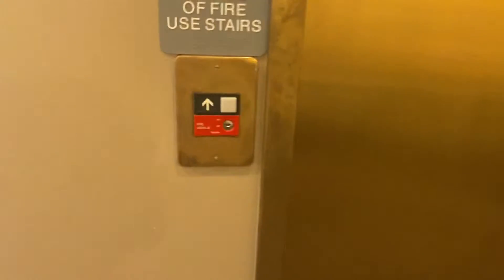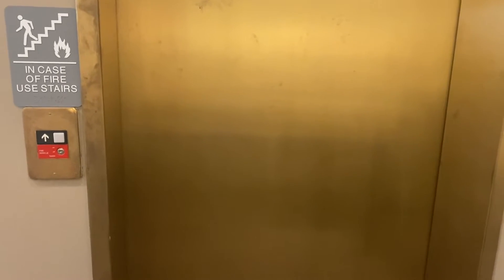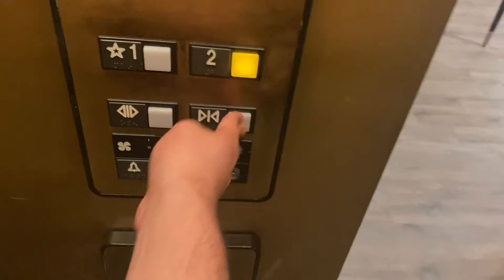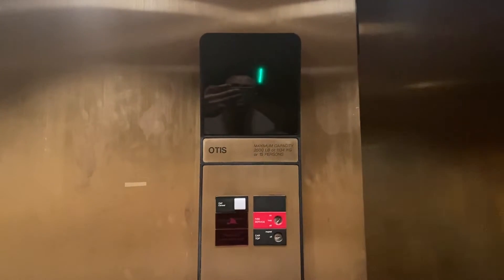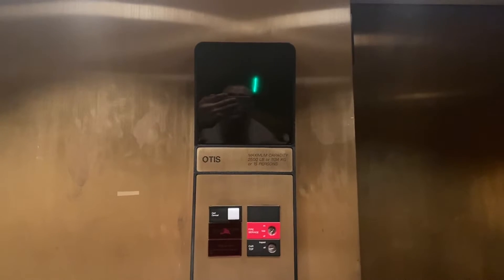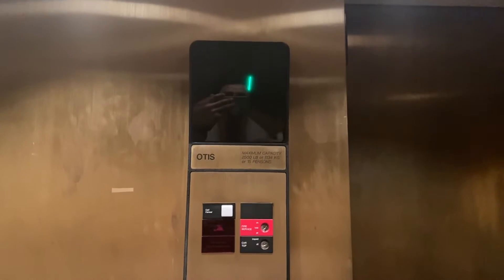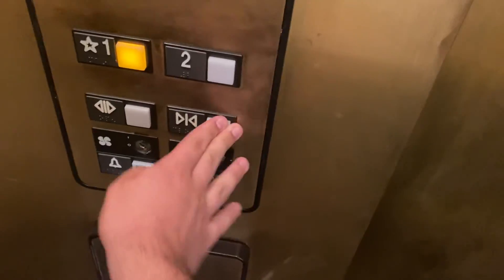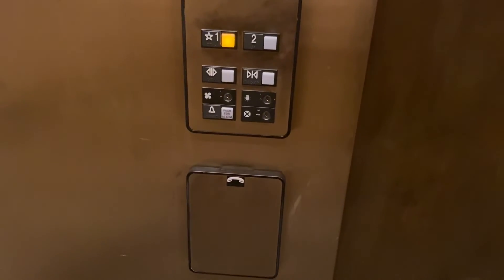Gold Otis Series 1 hydraulic elevator @ Ethan Allen near CoolSprings Galleria